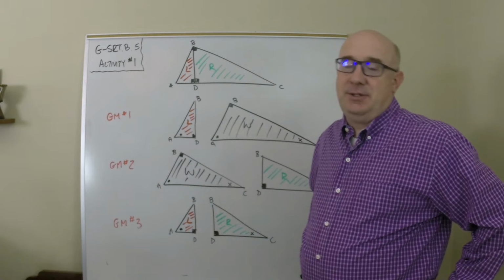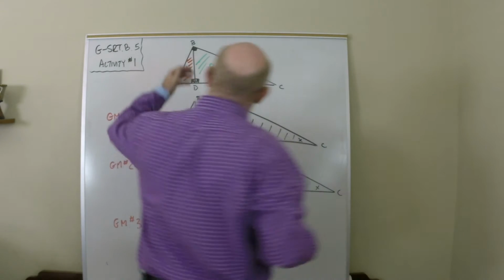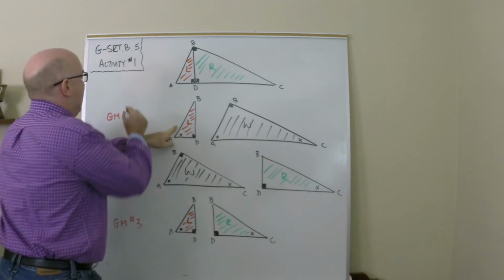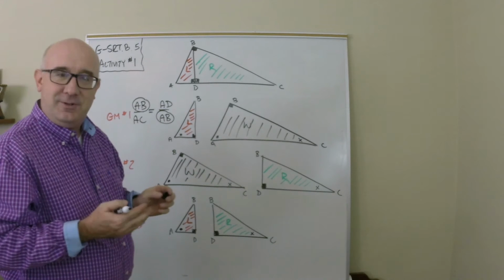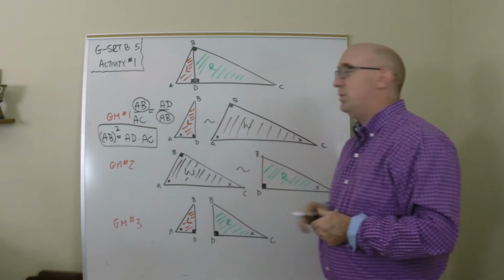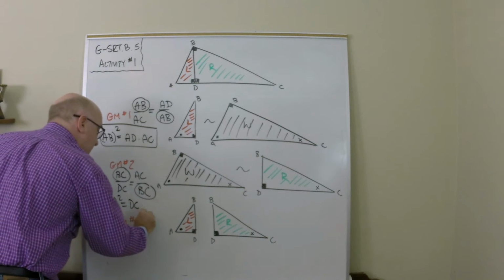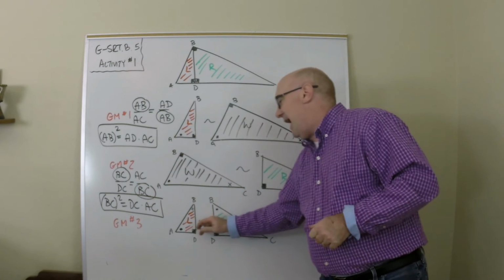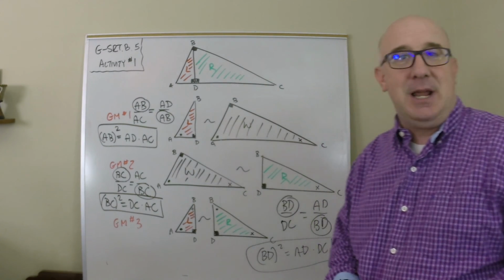G-SRT.B.5 Activity #1 - Geometric Mean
G-SRT.B.5 activity #1 looks at establishing the three geometric means.